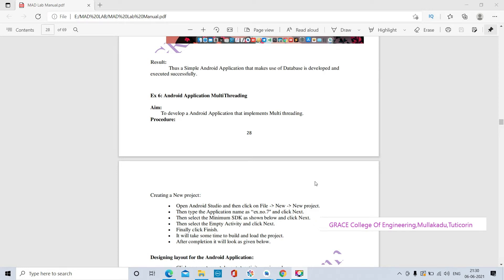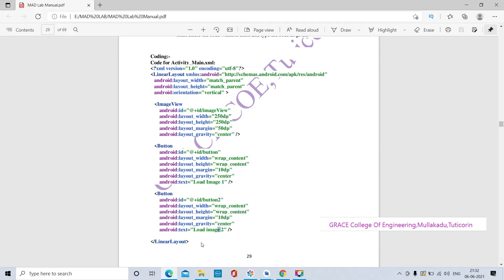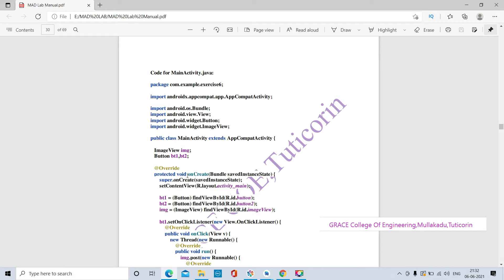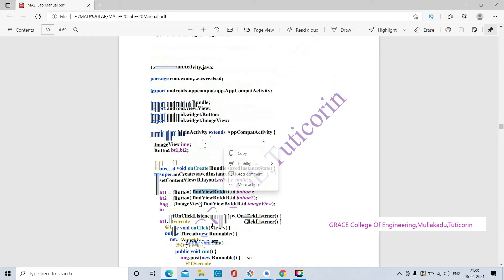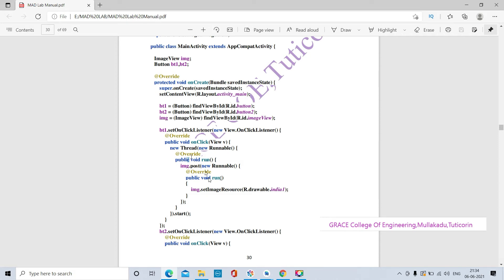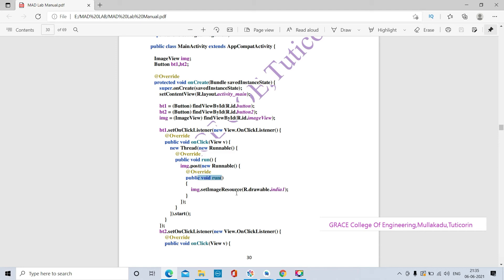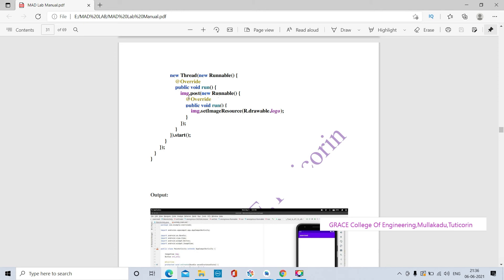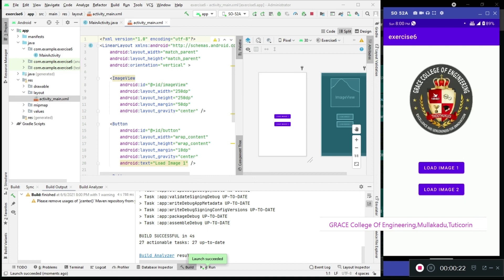GRACE COE – CSE – MAD LAB – EX NO :6 – IMPLEMENT AN APPLICATION THAT USES MULTI-THREADING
Creating a New project:
• Open Android Studio and then click on File - New - New project.
• Then type the Application name as “ex.no.7″ and click Next.
• Then select the Minimum SDK as shown below and click Next.
• Then select the Empty Activity and click Next.
• Finally click Finish.
• It will take some time to build and load the project.
• After completion it will look as given below.
Designing layout for the Android Application:
• Click on app - res - layout - activity_main.xml
• Now click on Text as shown below.
• Then delete the code which is there and type the code as given.